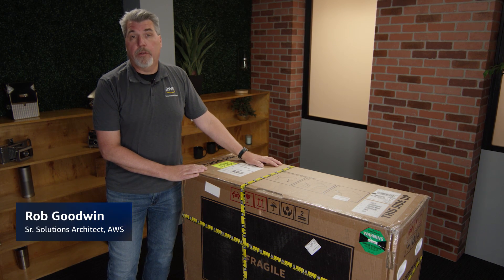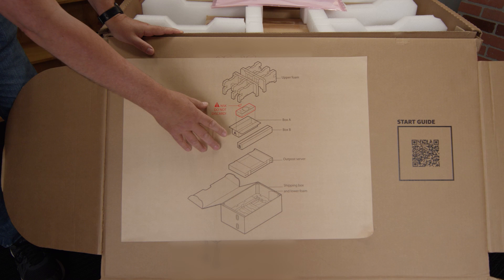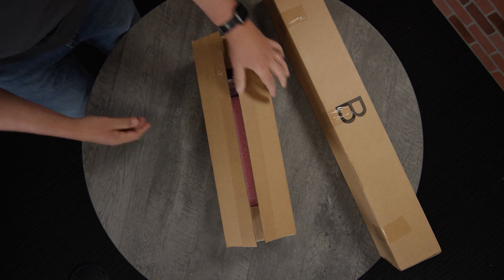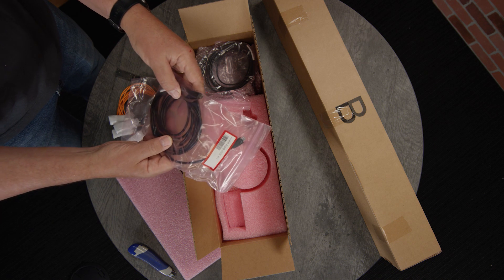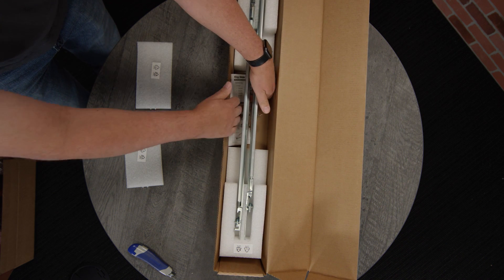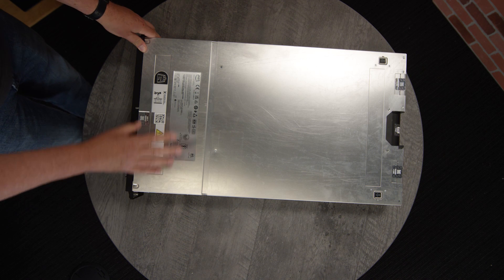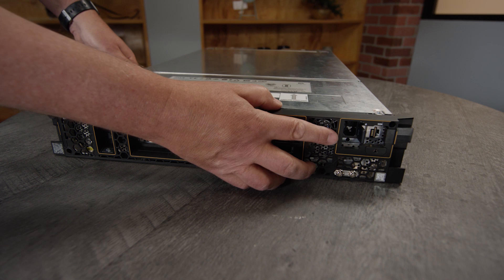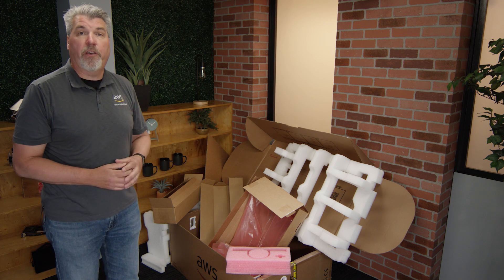Getting Started with AWS Outposts Servers - Part 1: Unboxing | Amazon Web Services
In this video, you will see Part 1 of getting started with AWS Outposts servers. In Part 1 of this three-part demo series, you will learn how to unbox an Outposts server when it is delivered to you. We will show you all the components that come with the package, how to lift out the Outposts server, how to plug in an AWS Nitro Security Key, and how to handle the packing materials.

AWS Outposts servers provide local compute and networking services that are ideal for low-latency, local data processing needs for on-premises locations like retail stores, branch offices, healthcare provider locations, or factory floors.